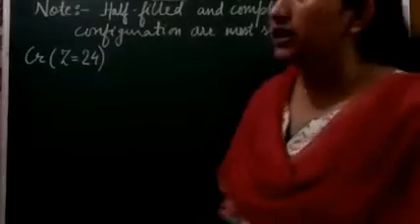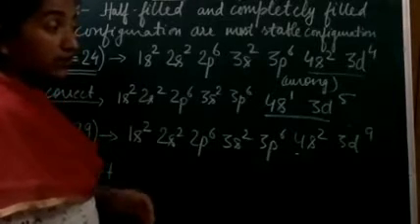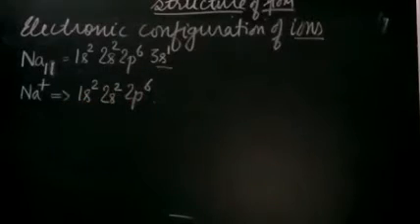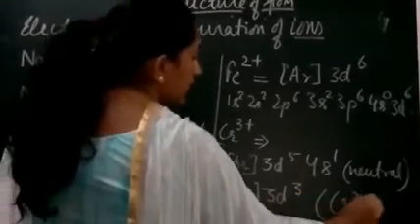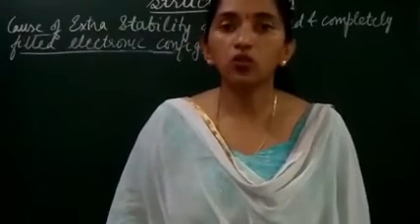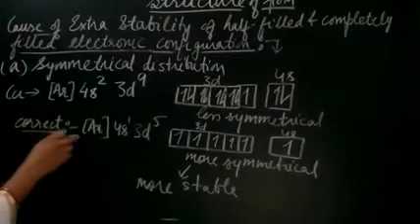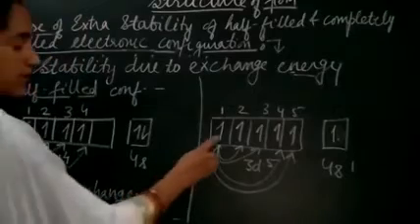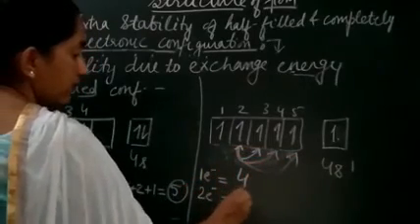electronic configuration (2)